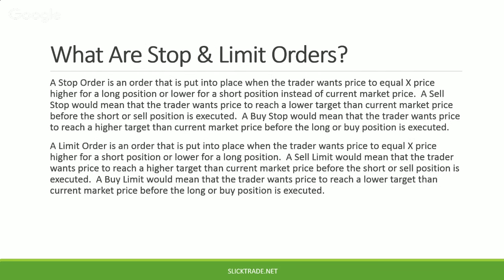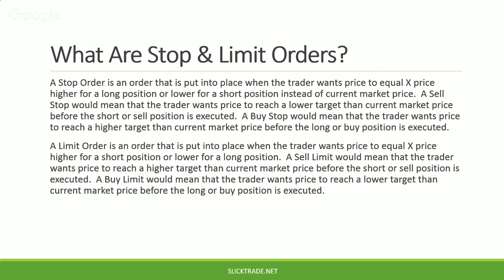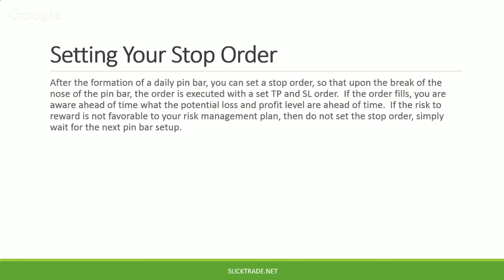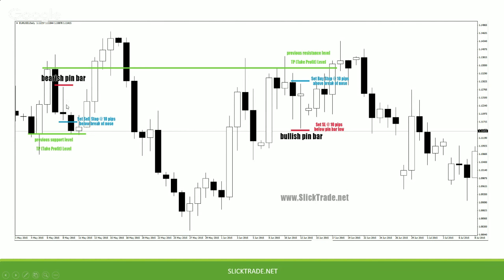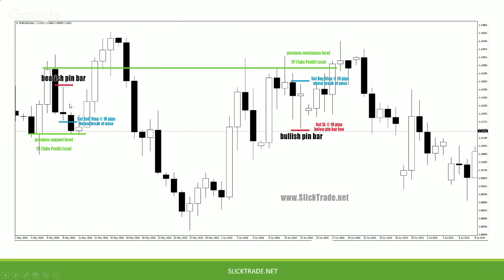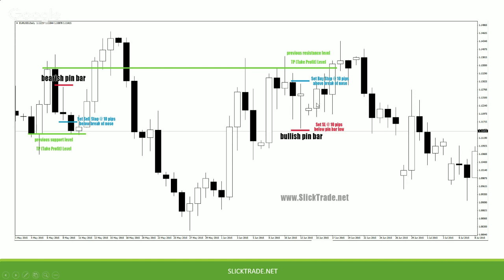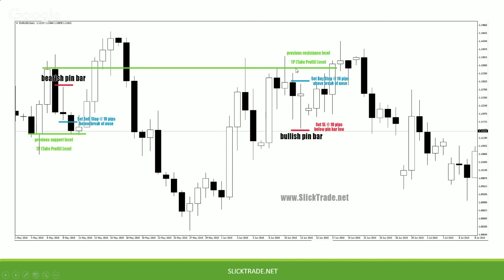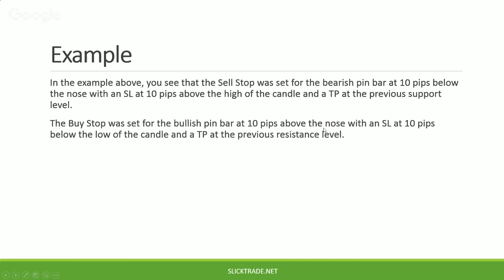Lesson #2 – Using The Pin Bar Break Method To Enter & Exit Forex Price Action Trades